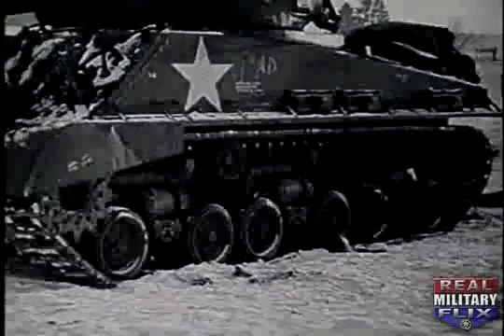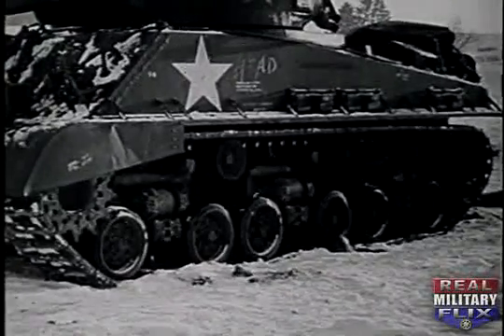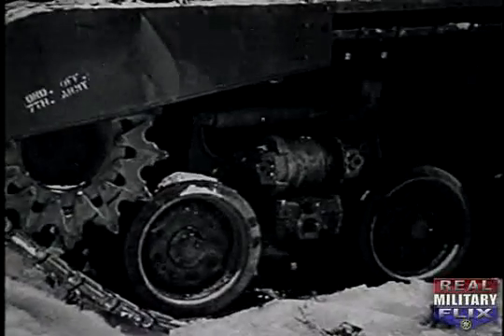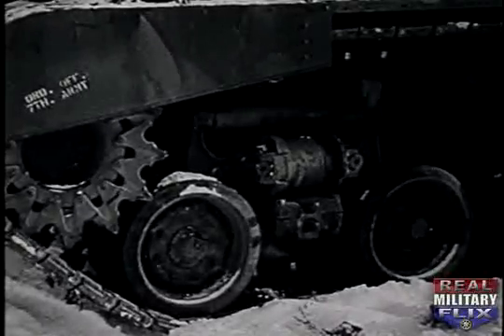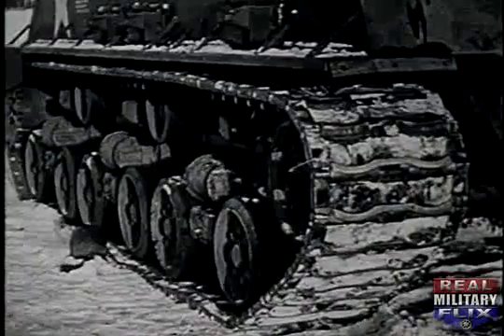Modifications to the M-4 Sherman Tank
New versions of the M-4 Sherman Tank appear on the western front. The 76mm gun is shown in tests before delivery to the Fourth Armored Division. The tank's maneuverability is demonstrated.